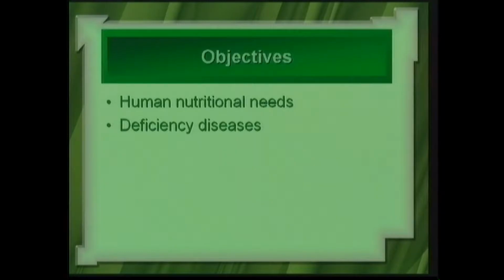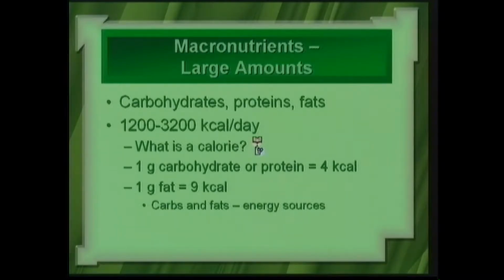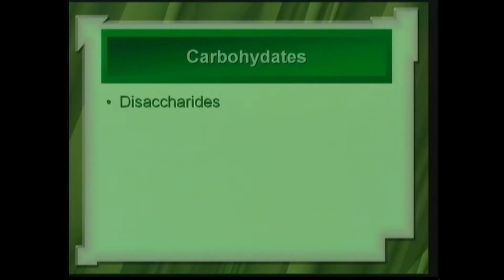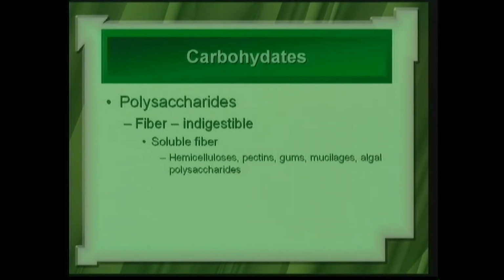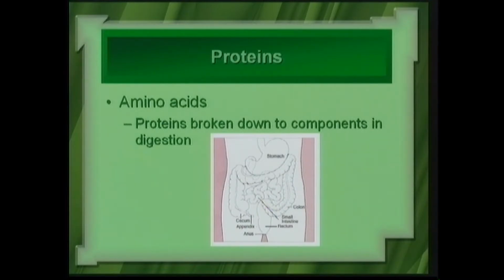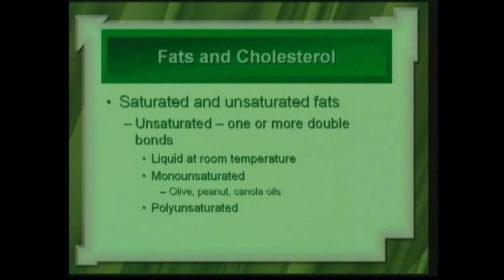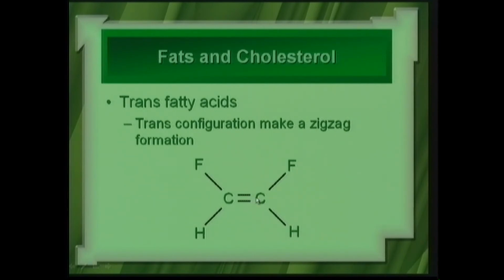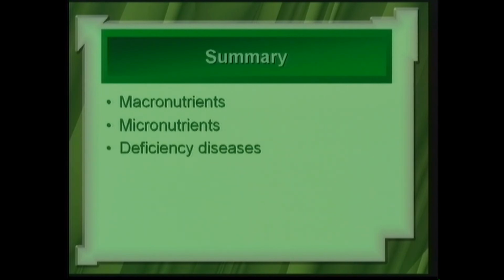BOTANY101 SESSION 20 (HD)